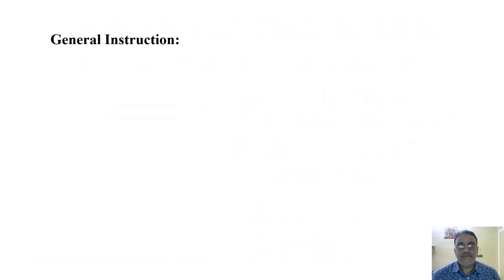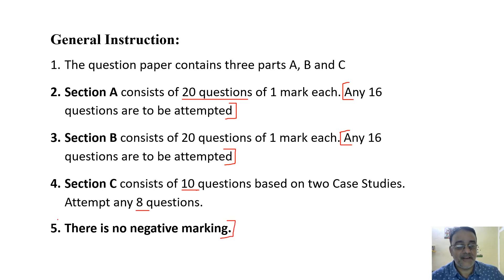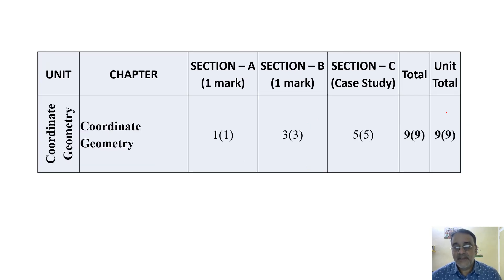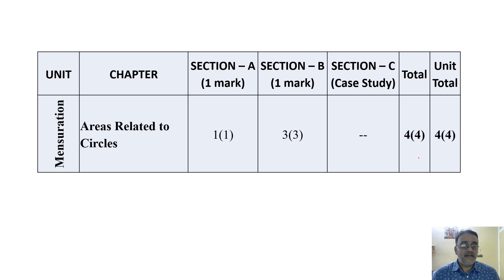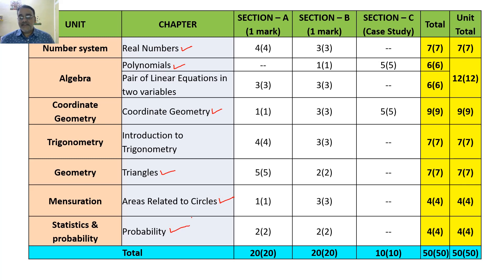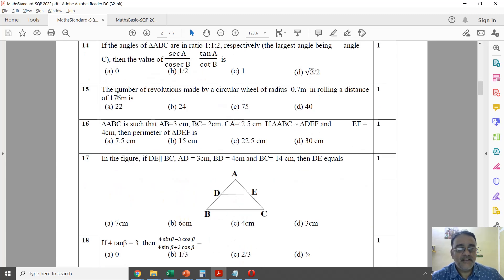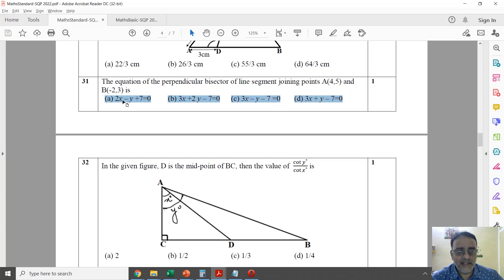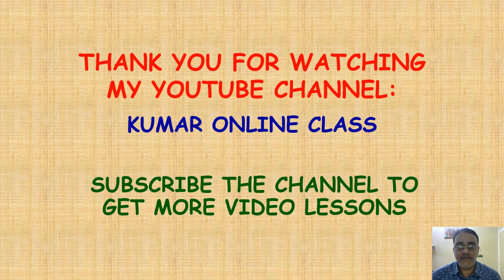CBSE Maths Class X Standard Term-I Sample Question Paper 2021-22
Class X CBSE Maths Standard Term-I Sample Question Paper 2021-22
Briefing of CBSE Maths Standard Term-I Sample Question paper 2021-22 with the students along with the explanation of Case Study based questions pattern and Blue Print based on Sample Question Paper.

Maths Class X Assertion & Reasoning Questions (Video and PDF links)

CLASS X
Maths Class X Question Bank for Term-I